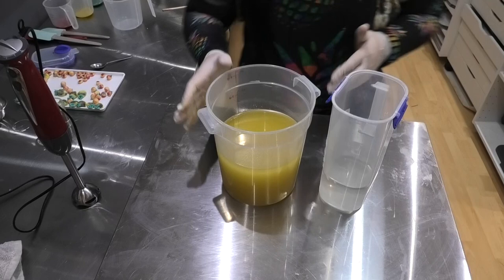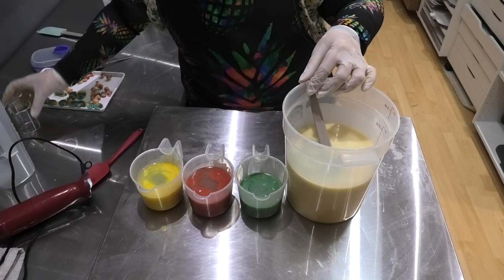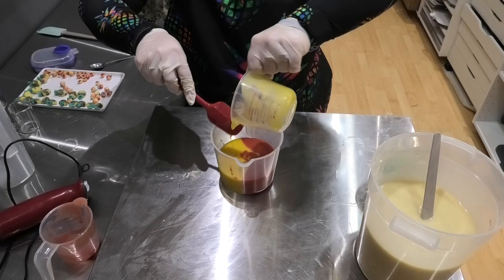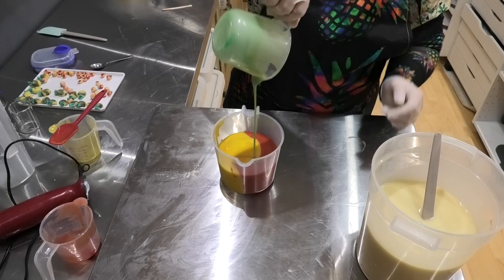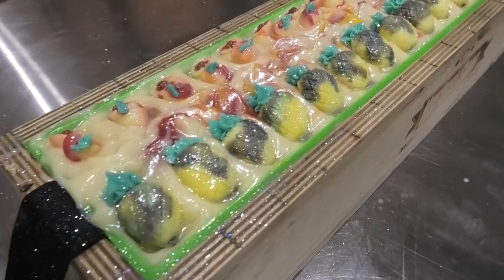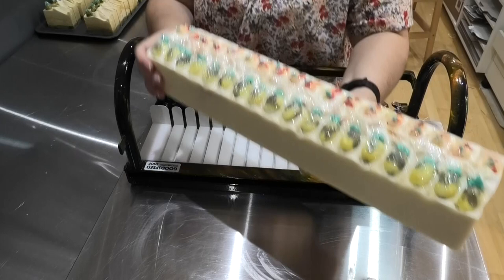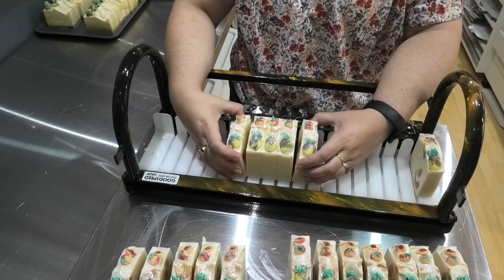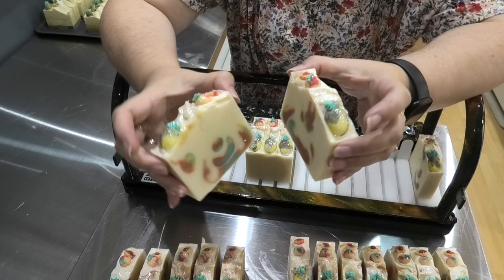Pineapple & Peach Soap bar - My soap batter turned blue!!!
This fragrance is full of surprises!  It really came to life in the soap but while making it, the white batter turned blue!!!  Thankfully it came back to cream.

VIDEO SETUP
($)Camcorder (Australia)